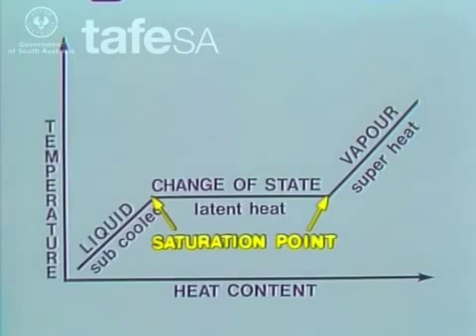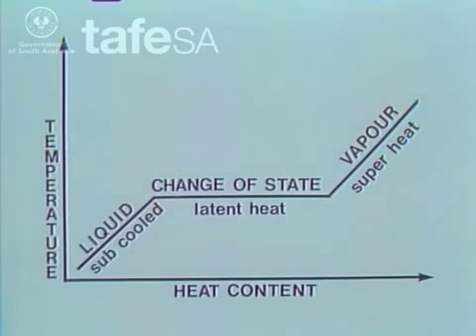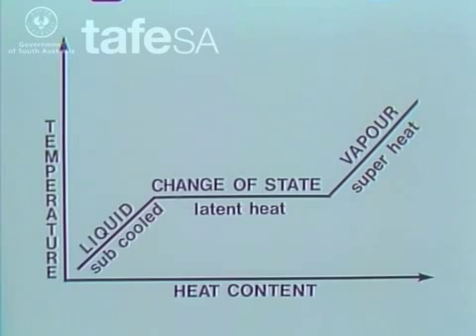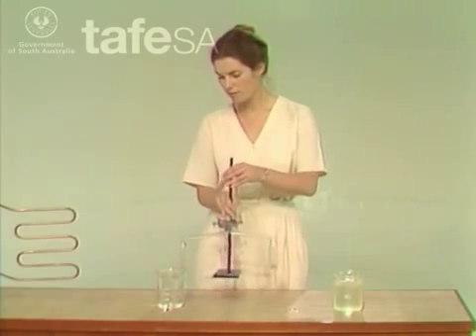Basic refrigeration cycle